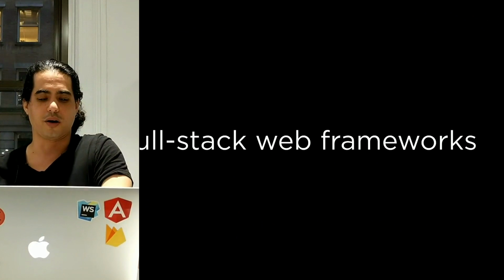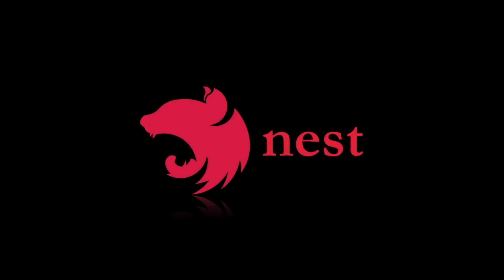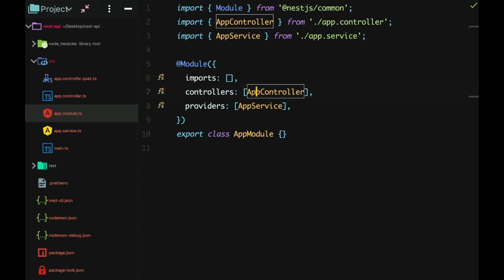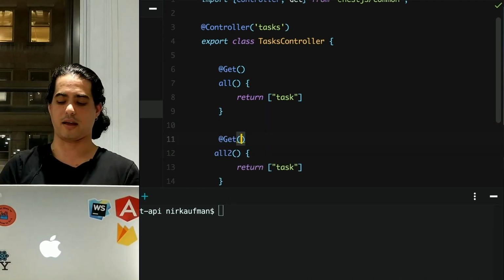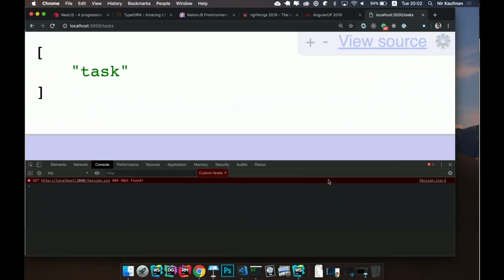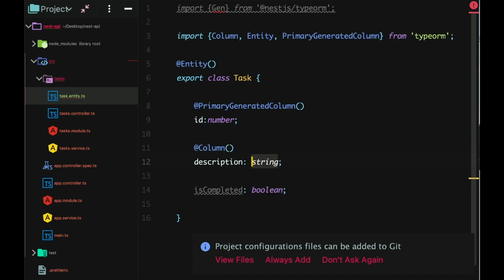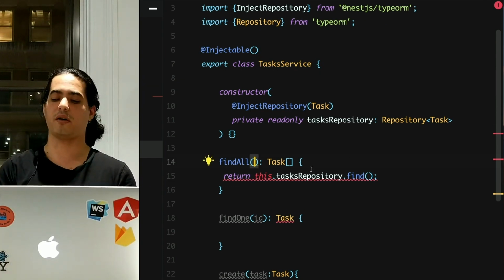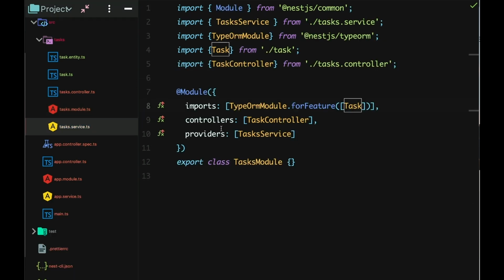Fullstack Angular w/ NestJS 🎤 Nir Kaufman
Take your existing Angular skills to the server-side and learn how to build full-stack applications while leveraging everything you already know.
During this session, we will build an app from scratch, all the way from the database, to the client using modern tools.